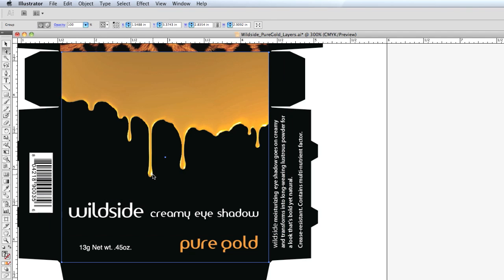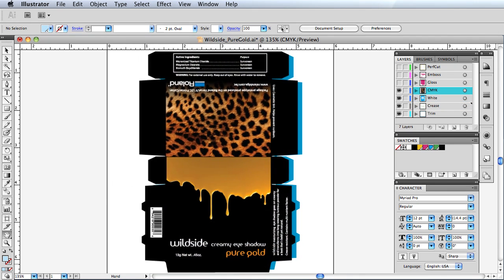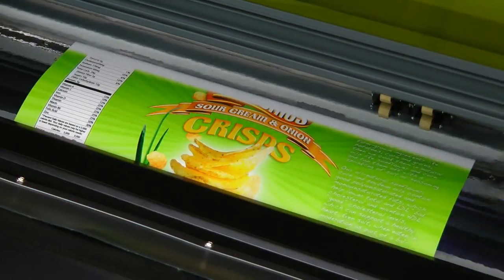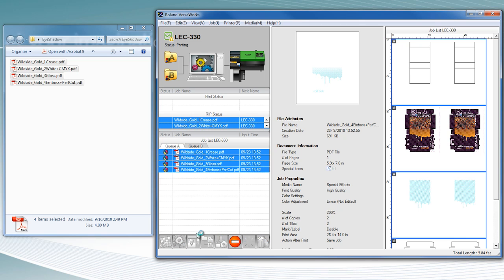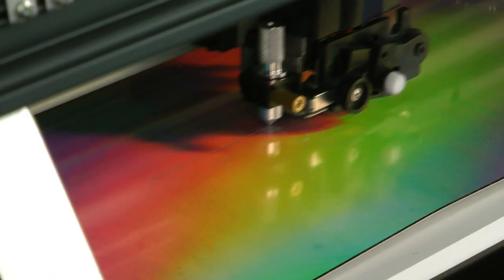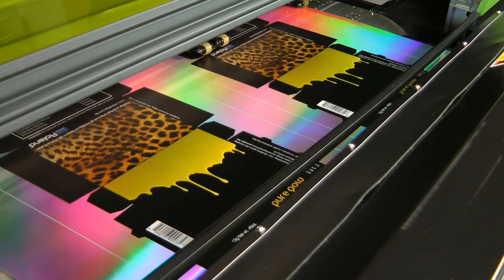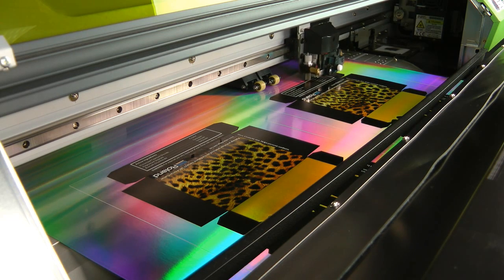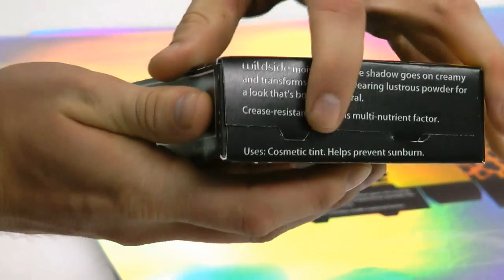Producing a Folding Carton Prototype on the VersaUV Inkjet Printer/Cutter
Step by step process showing how to create a folding carton prototype using a VersaWorks and VersaUV LEC series UV inkjet printer/cutter.